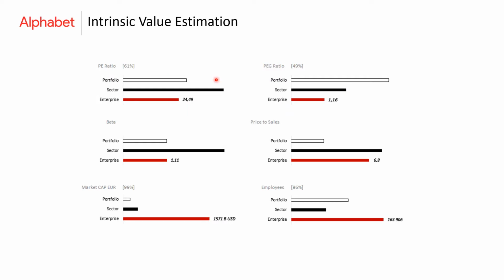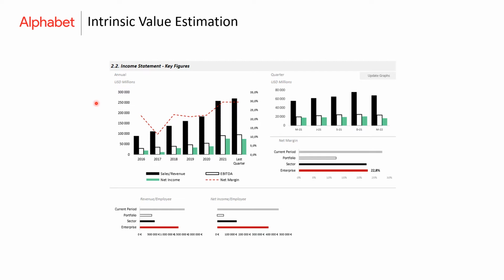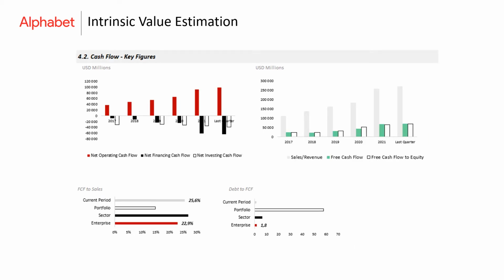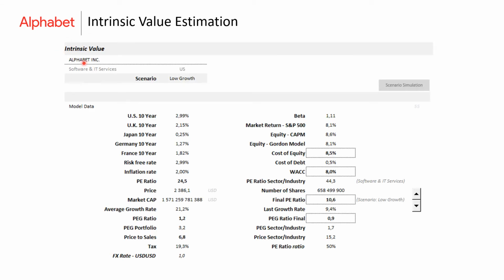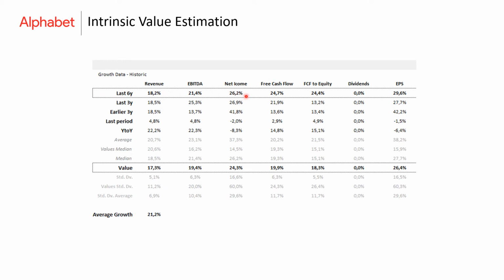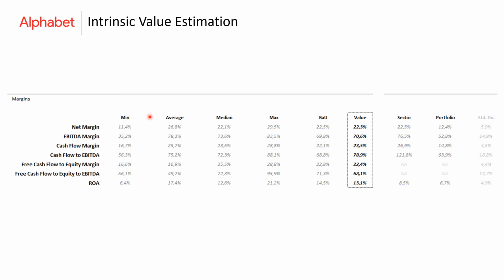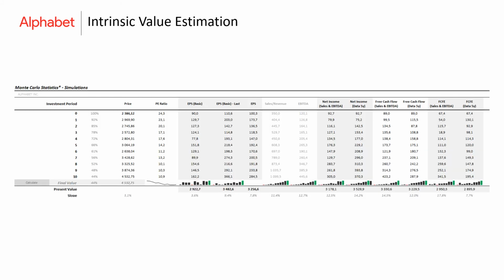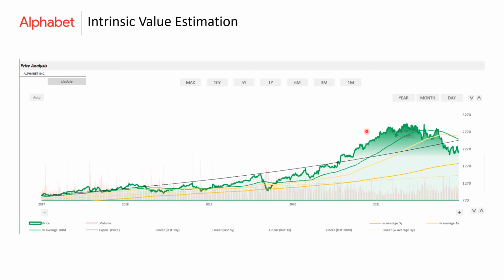ALPHABET Stock (GOOGL) - Intrinsic Value Estimation - Monte Carlo Simulation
This is my estimation of the intrinsic value of Alphabet (GOOGL:NASDAQ). I hope you will enjoy the content.

Please leave your comments bellow.